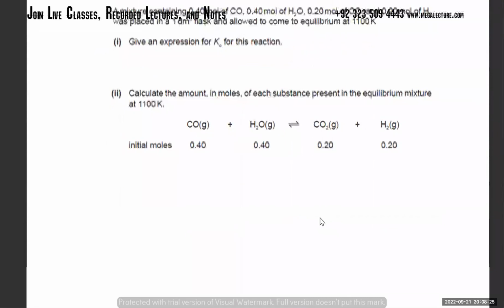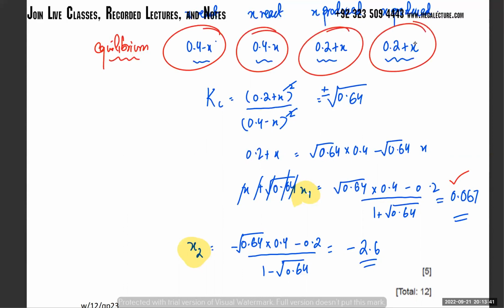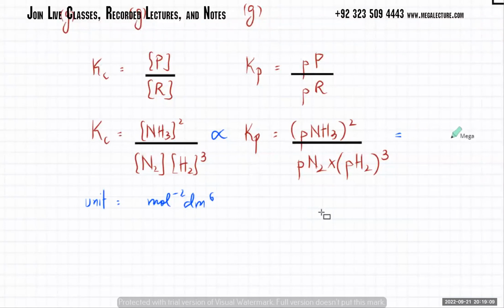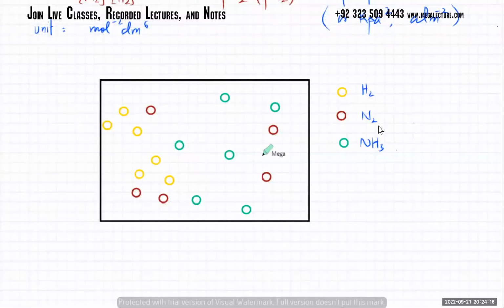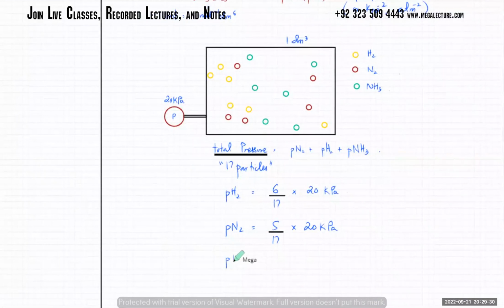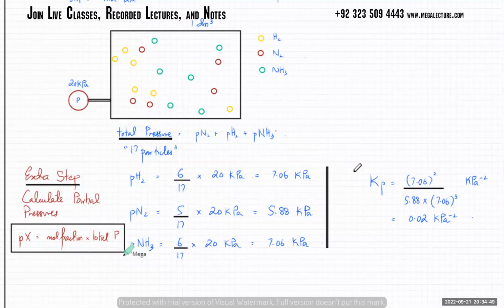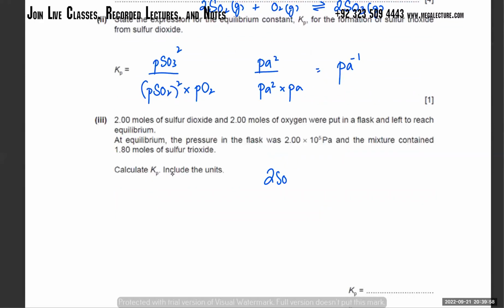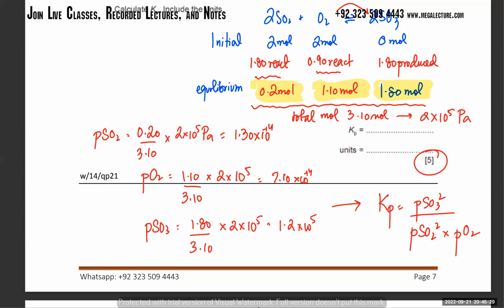AS Chemistry | Chemical Equilibria Part 7 | Equilibrium Constant - Kp and Kc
7 Equilibria
7.1 Chemical equilibria: reversible reactions, dynamic equilibrium
Learning outcomes
Candidates should be able to:
1 (a) understand what is meant by a reversible reaction
(b) understand what is meant by dynamic equilibrium in terms of the rate of forward and reverse reactions being equal and the concentration of reactants and products remaining constant
(c) understand the need for a closed system in order to establish dynamic equilibrium
2 define Le Chatelier’s principle as: if a change is made to a system at dynamic equilibrium, the position of equilibrium moves to minimise this change
3 use Le Chatelier’s principle to deduce qualitatively (from appropriate information) the effects of changes in temperature, concentration, pressure or presence of a catalyst on a system at equilibrium
4 deduce expressions for equilibrium constants in terms of concentrations, Kc
5 use the terms mole fraction and partial pressure
6 deduce expressions for equilibrium constants in terms of partial pressures, Kp (use of the relationship between Kp and Kc is not required)
7 use the Kc and Kp expressions to carry out calculations (such calculations will not require the solving of
quadratic equations)
8 calculate the quantities present at equilibrium, given appropriate data
9 state whether changes in temperature, concentration or pressure or the presence of a catalyst affect the value of the equilibrium constant for a reaction
10 describe and explain the conditions used in the Haber process and the Contact process, as examples of the importance of an understanding of dynamic equilibrium in the chemical industry and the application of Le Chatelier’s principle
7.2 Bronsted–Lowry theory of acids and bases
Learning outcomes
1 state the names and formulae of the common acids, limited to hydrochloric acid, HCl, sulfuric acid, H2SO4, nitric acid, HNO3, ethanoic acid, CH3COOH
2 state the names and formulae of the common alkalis, limited to sodium hydroxide, NaOH, potassium hydroxide, KOH, ammonia, NH3
7.2 Brønsted–Lowry theory of acids and bases
Learning outcomes
3 describe the Brønsted–Lowry theory of acids and bases
4 describe strong acids and strong bases as fully dissociated in aqueous solution and weak acids and weak bases as partially dissociated in aqueous solution
5 appreciate that water has pH of 7, acid solutions pH of below 7 and alkaline solutions pH of above 7
6 explain qualitatively the differences in behaviour between strong and weak acids including the reaction with a reactive metal and difference in pH values by use of a pH meter, universal indicator or conductivity
7 understand that neutralisation reactions occur when H+(aq) and OH–(aq) form H2O(l)
8 understand that salts are formed in neutralisation reactions
9 sketch the pH titration curves of titrations using combinations of strong and weak acids with strong and weak alkalis
10 select suitable indicators for acid-alkali titrations, given appropriate data (pKa values will not be used)